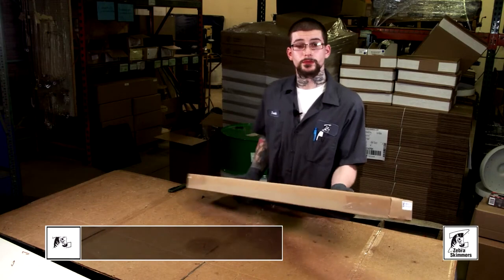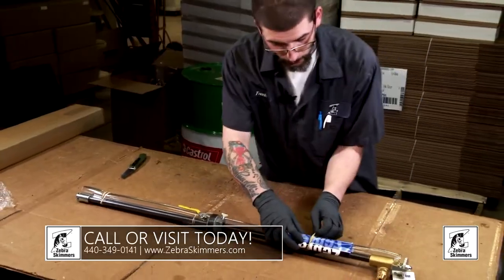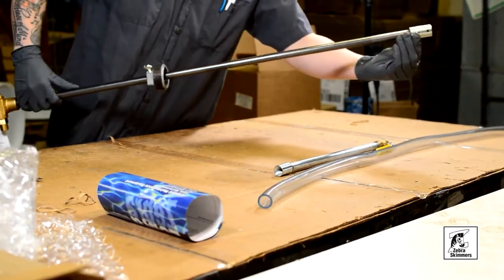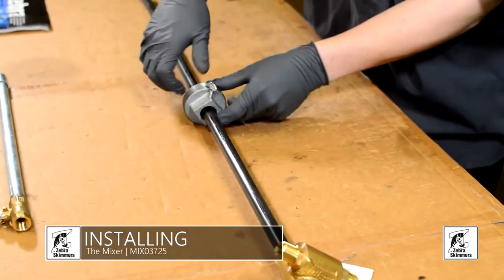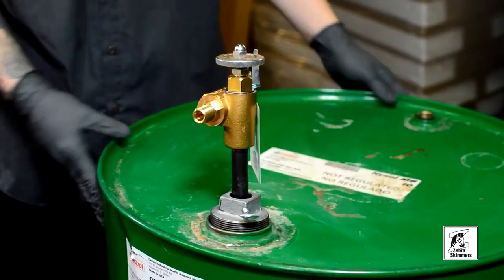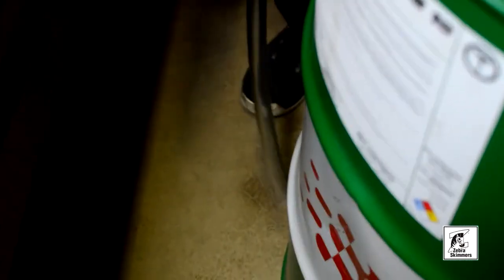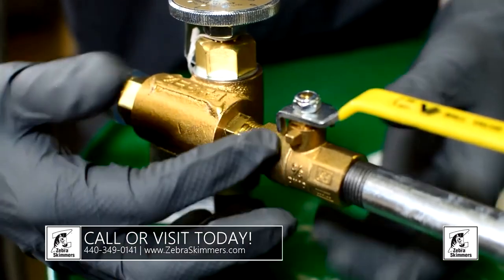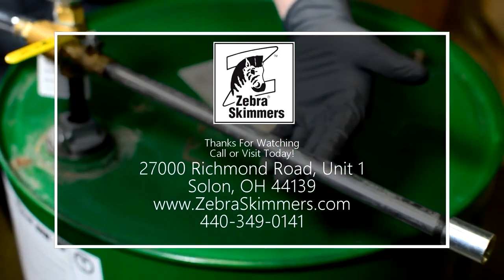Zebra Machinist Mixer Unboxing & Installation | Step-by-Step Guide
🦓🔧 Welcome to Zebra Skimmers' official YouTube channel! In this video, we'll take you through the unboxing and installation process of the Zebra Machinist Mixer, a reliable and efficient solution for your coolant mixing and dispensing needs.

The Zebra Machinist Mixer is designed to improve machine performance, extend coolant life, and reduce maintenance costs. Follow our easy step-by-step guide to unbox and install your mixer, ensuring your workshop's coolant management system is optimized.

🛠️ What you'll learn in this video:
0:00 - Introduction
1:20 - Overview of the Zebra Machinist Mixer
2:30 - Unboxing the Zebra Machinist Mixer
3:20 - Tools and materials required for installation
4:00 - Step-by-step guide to installing the Zebra Machinist Mixer
7:30 - Tips for maintaining your Machinist Mixer
8:45 - Conclusion

📖 For more detailed instructions and maintenance tips, download the Zebra Machinist Mixer User Manual